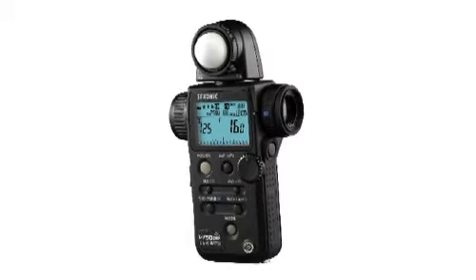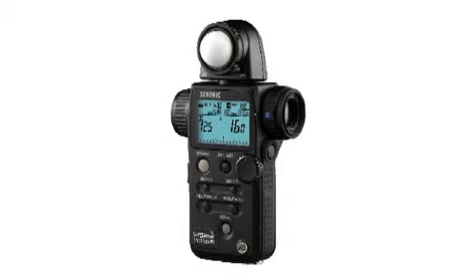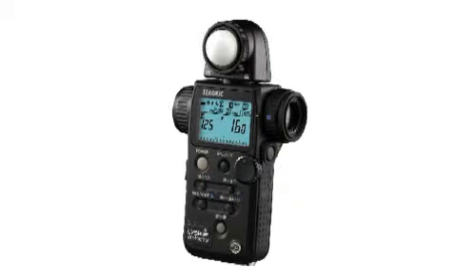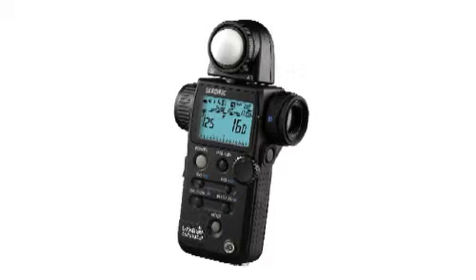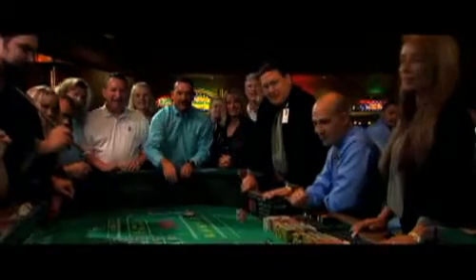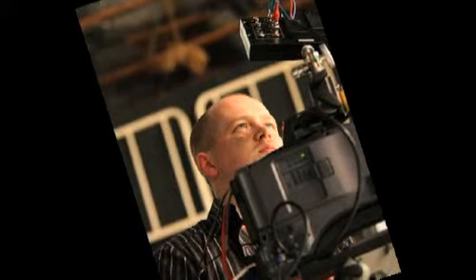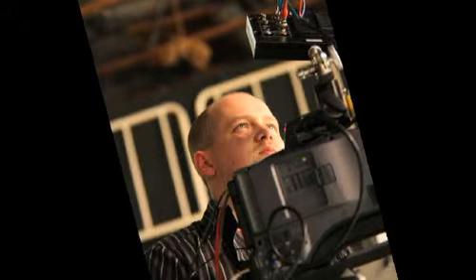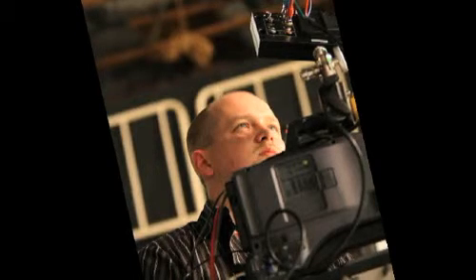Ryan Walters 500